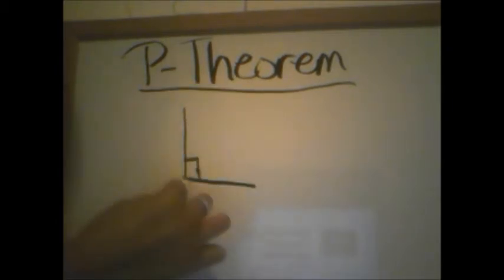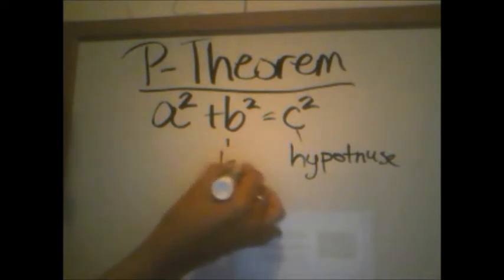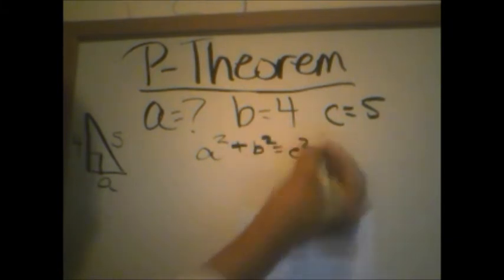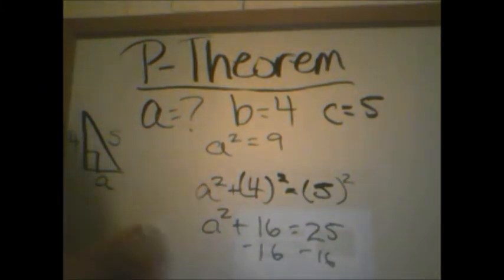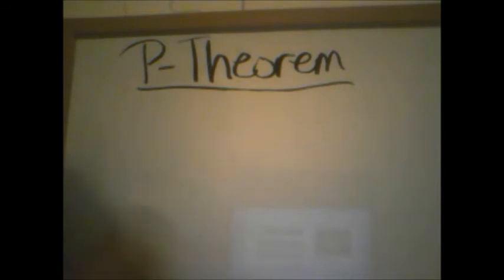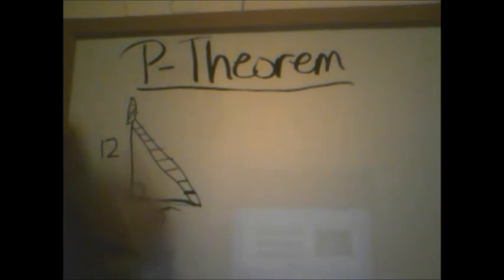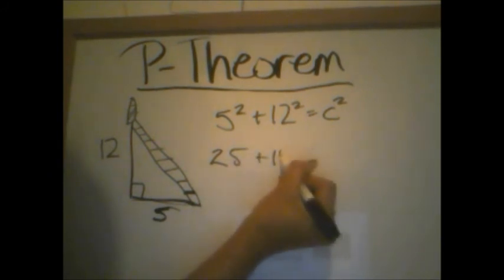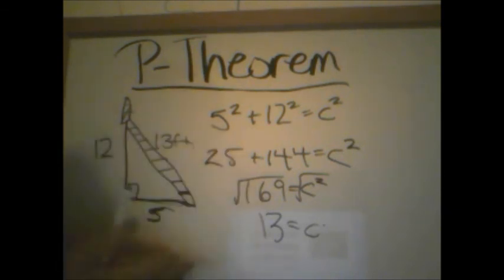Explaining the Pythagorean Theorem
How to explain the Pythagorean Theorem THE EASY WAY.